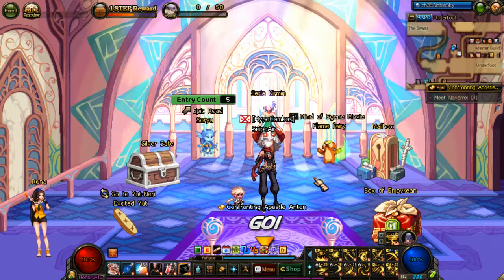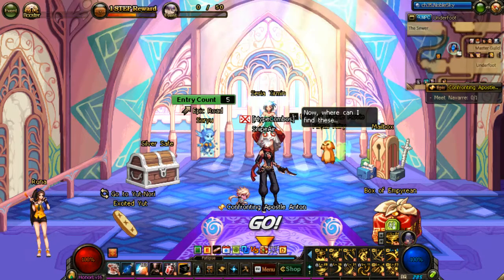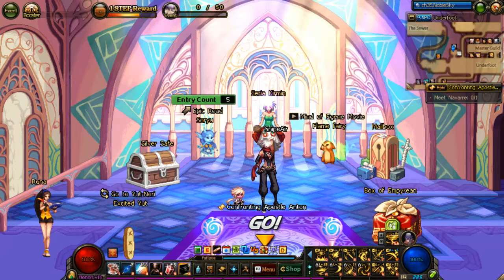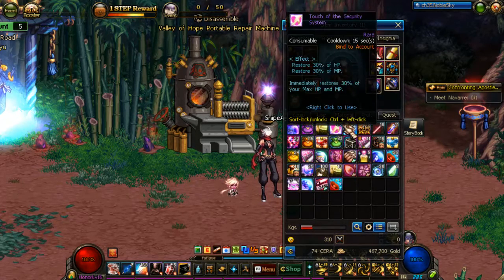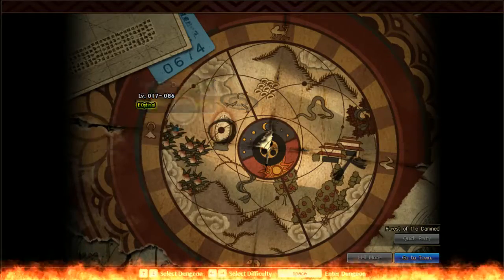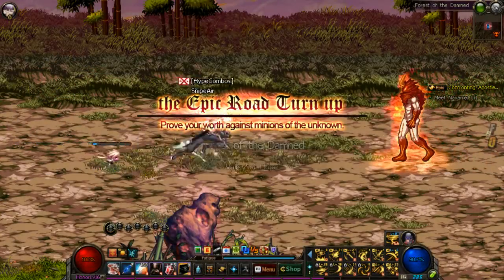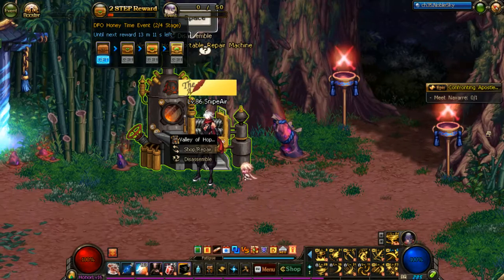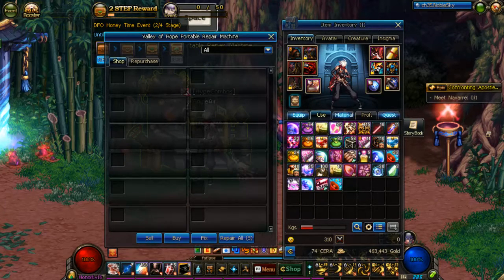DFO - updated XPadder setup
Changes from last video
Guide button - F10 (Retry dungeon)
L3 - F12 (Back to town)
Up on right analog stick - Tab (Assist)